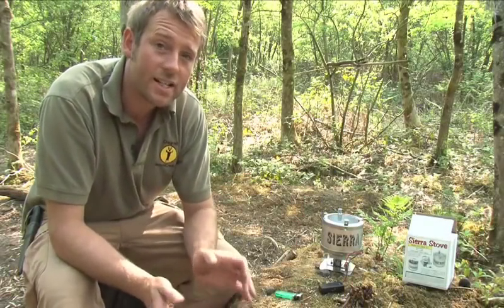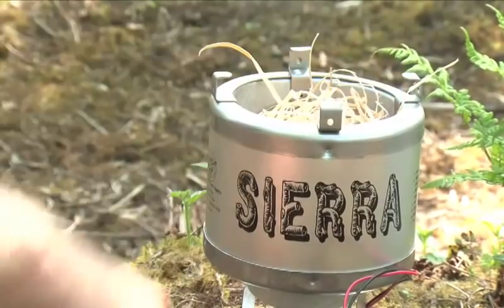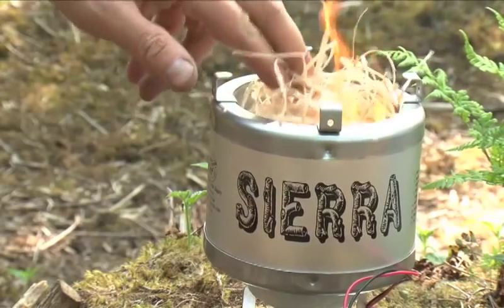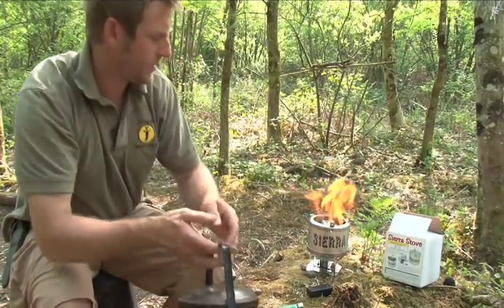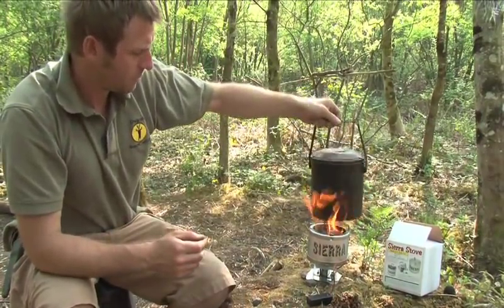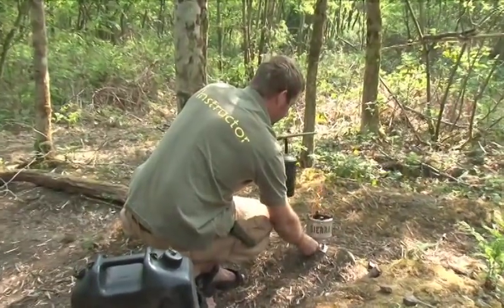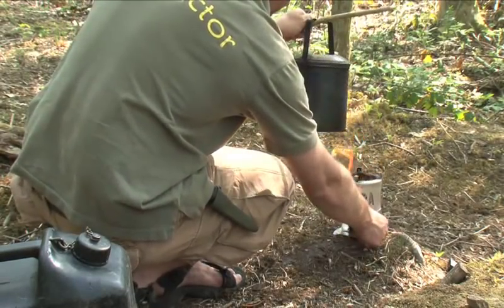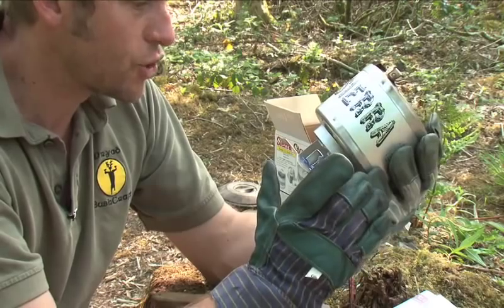Review of Sierra Stove for Bushcraft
Andrew reviews the Sierra Stove which will burn anything fanning the flames with a small battery operated fan. However he has criticism of the flimsy construction.